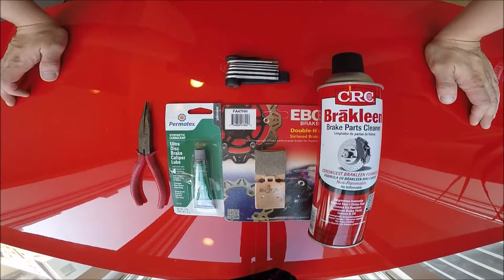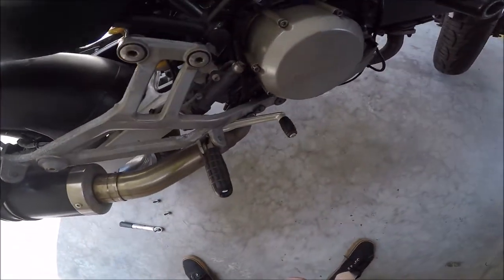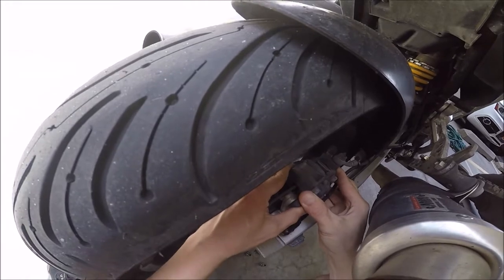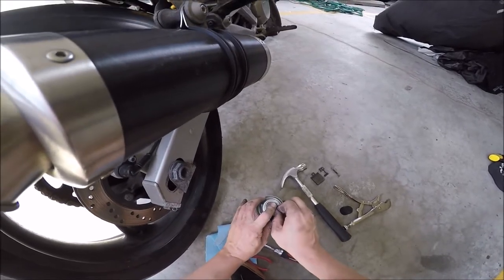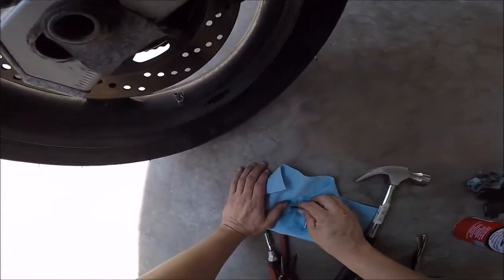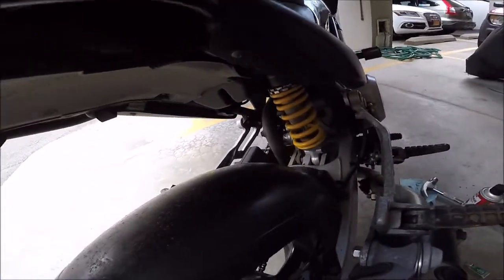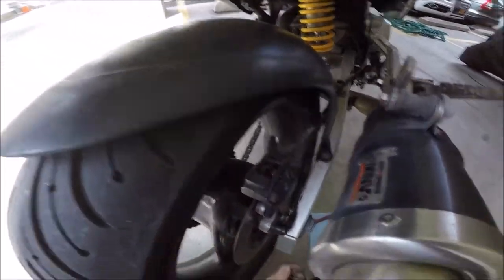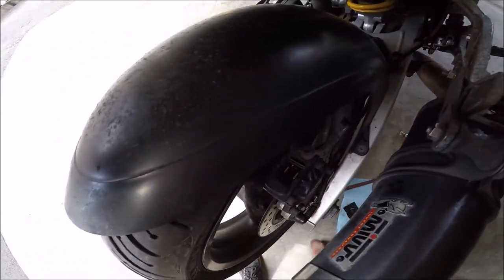How to Replace Rear Brake Pads on Ducati Monster 620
A nice and simple replacement of rear brake pads on a 2006 Ducati Monster 620. If I can do it, you can do it.
The pads I used

All my gear:
My Motocamping Tent
My Kriega US30 Bag
My Heated Gloves - Highway 21
My Earplugs - Eargasm
My helmet - Shoei RF1100 #1
My helmet - Shoei RF1200 #2
Saddleman 3200 Motorcycle Camping Bag
My Renthal Handlebars
Quadlock Phone Case Mount
Helmet Pinlock
GoPro 7 Black
GoPro Mic adapter
My Moto Battery
Castrol 10w40 Oil
CRG mirrors
Brake/Clutch Levers
K+N Oil Filter
Sena Headset
Red Wing Iron Ranger boots
Phone mount
Phone case
DJI Mavic Pro drone
Battery Pack
Camping Tent
Camping pillow
Sleeping pad
Camping chair
Cooking set
Timbuk2 Backpack
Seal Mate Fork Seal tool